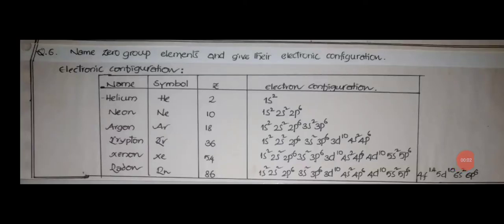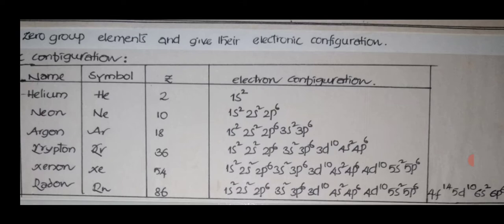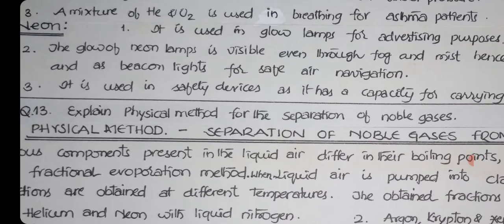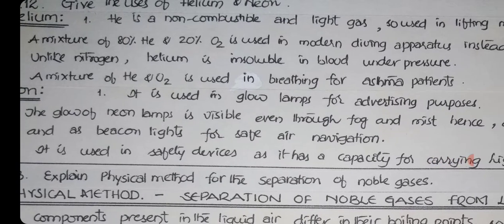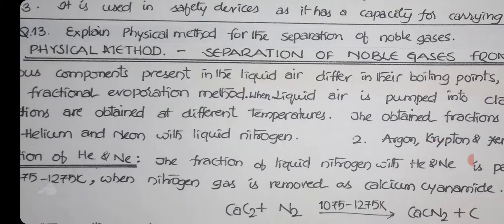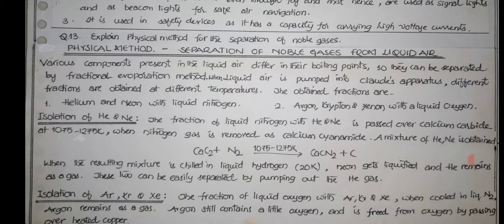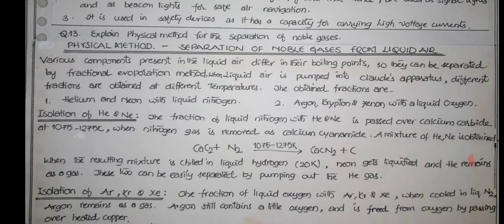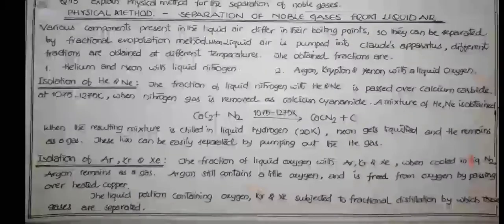group 18 elements notes podcast part 7